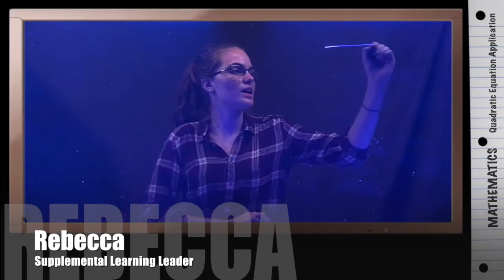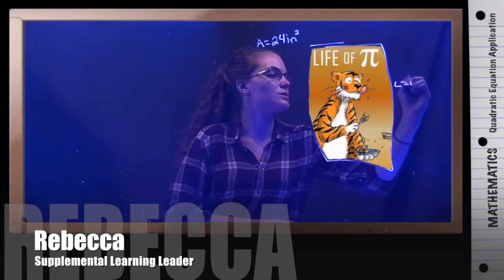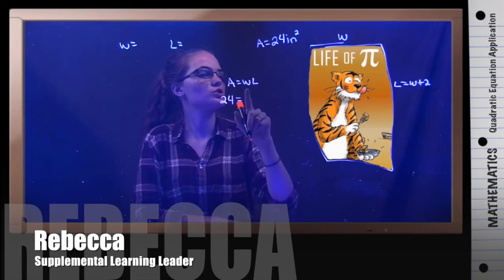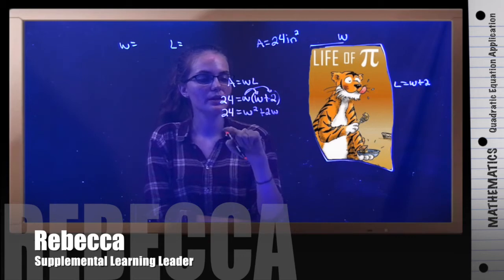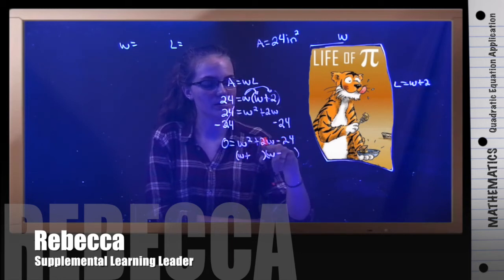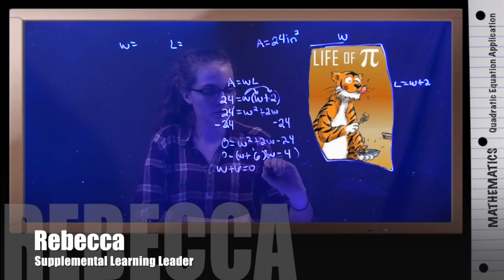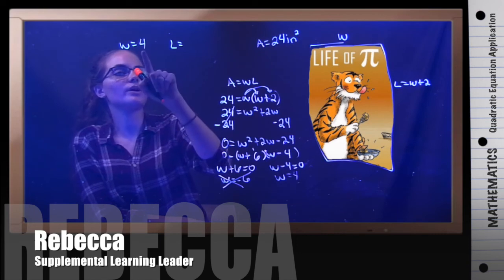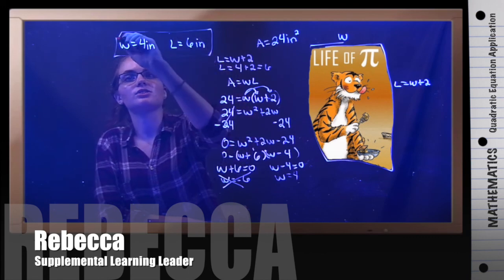Area Applications & Factoring Quadratics